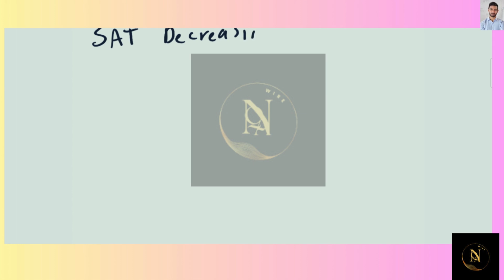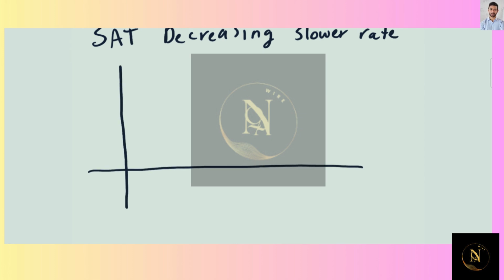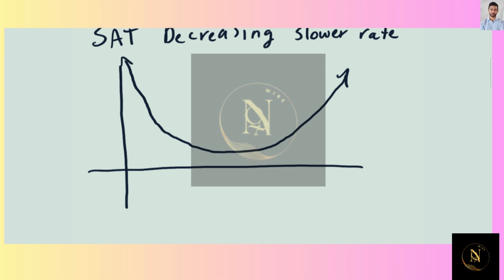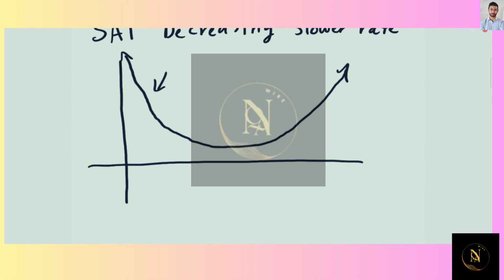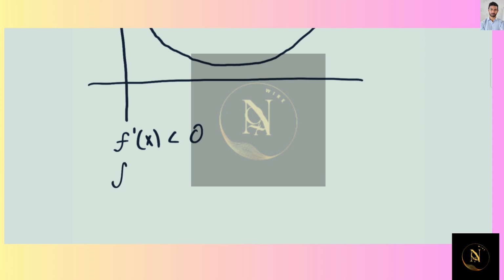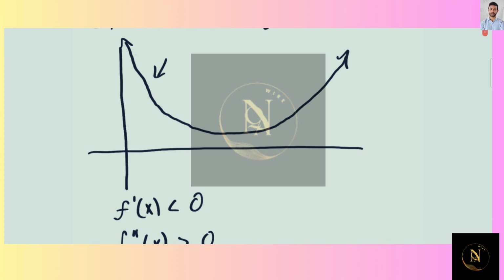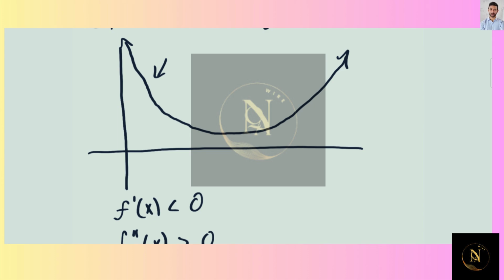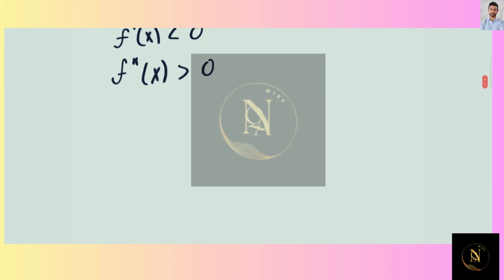[Math] In an episode of The Simpsons television show, Homer reads from a newspaper and announces "